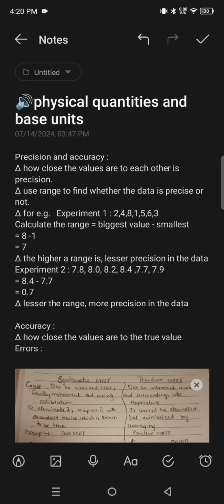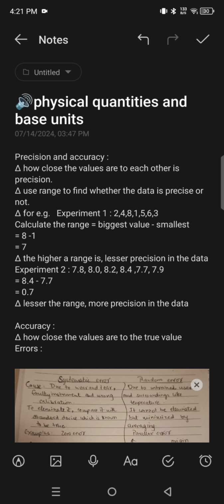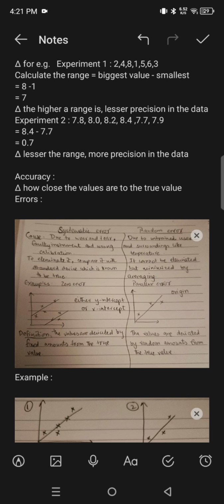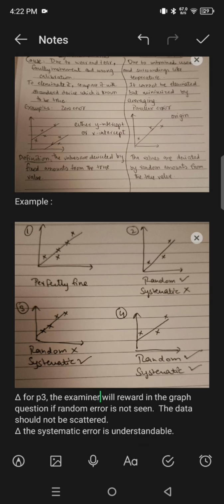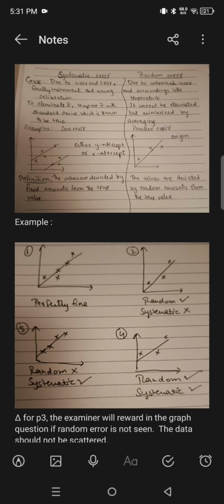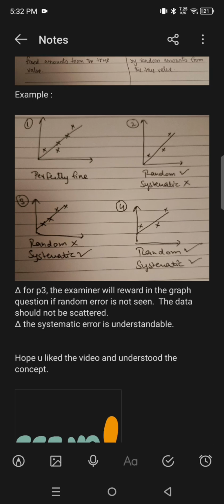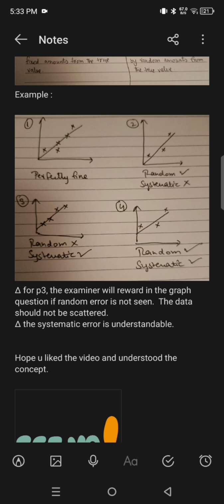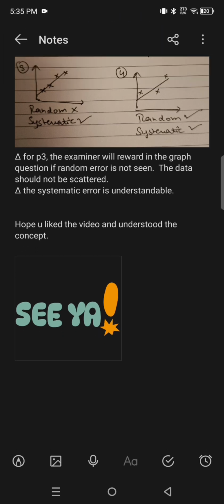precision, accuracy and errors | physical quantities and base units | physics